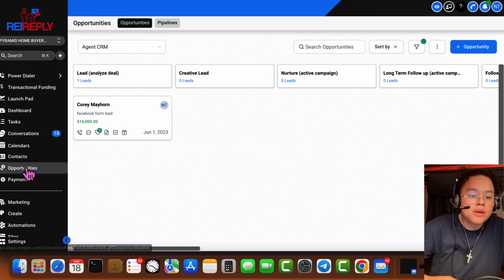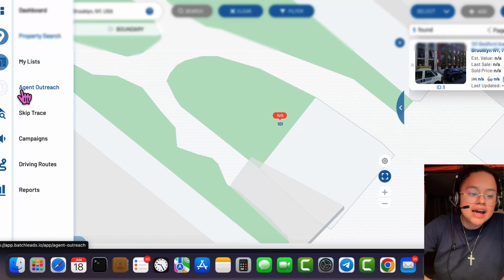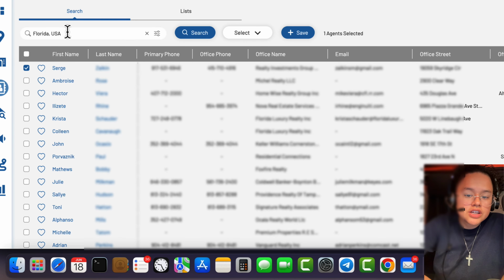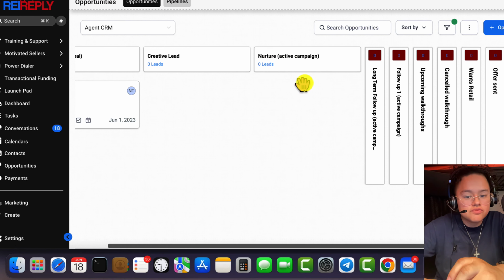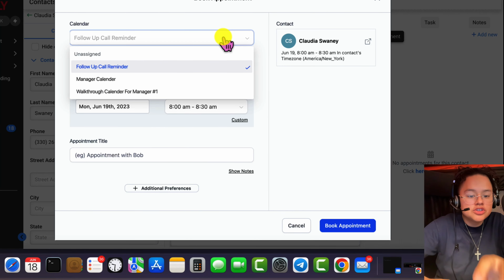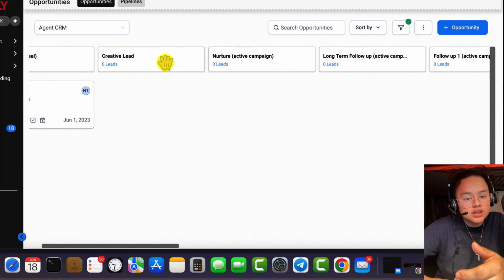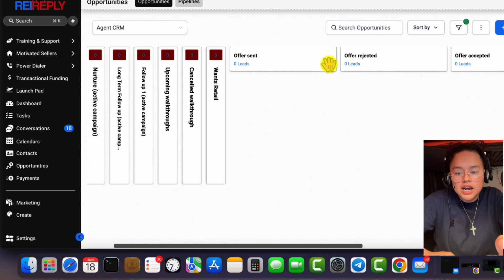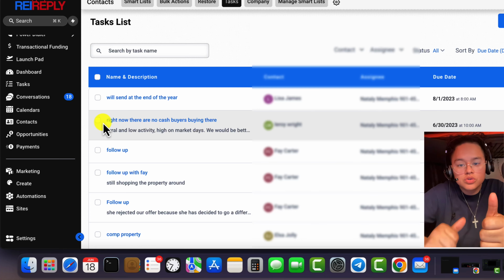How To Setup Reireply For Agent Outreach | Wholesaling | PART 1